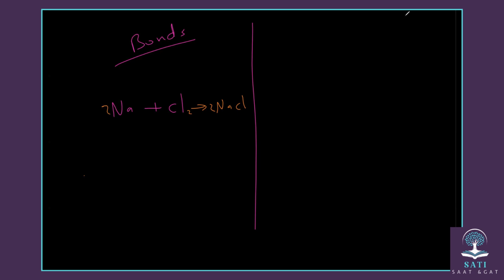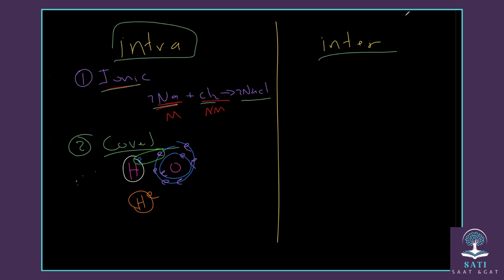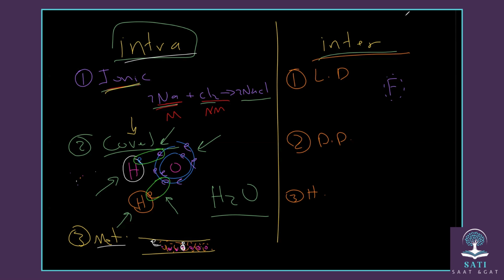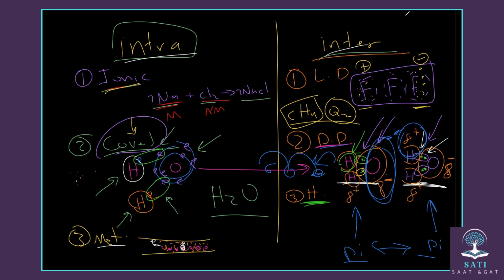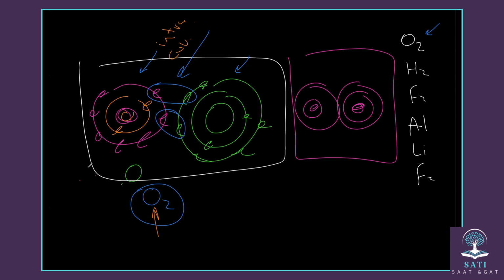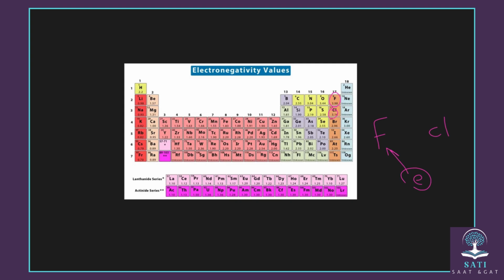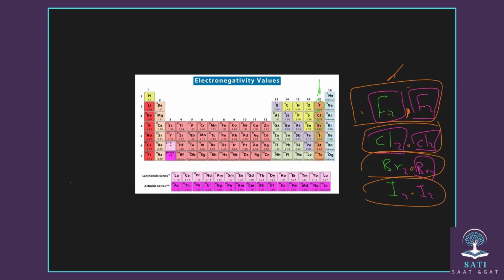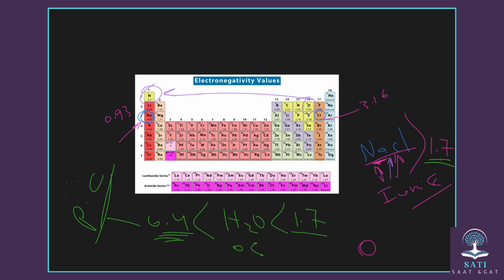SAAT Chemistry || Bonds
The First topic of the Fourth chapter of Chemistry "Bonds"

تحصيلي انجليزي